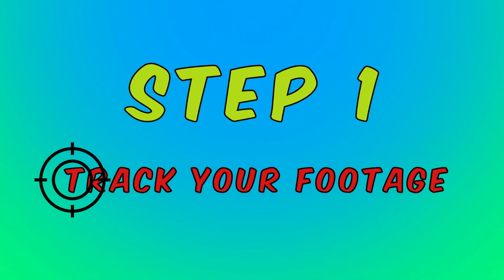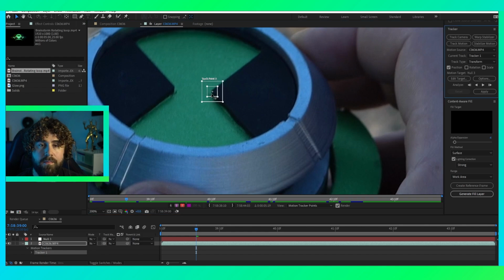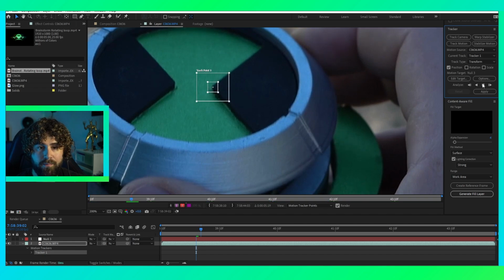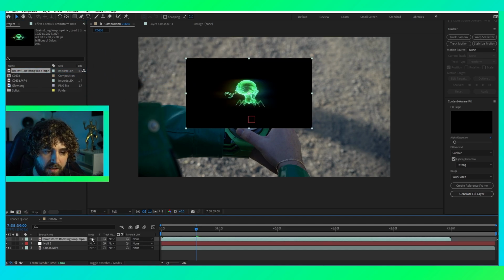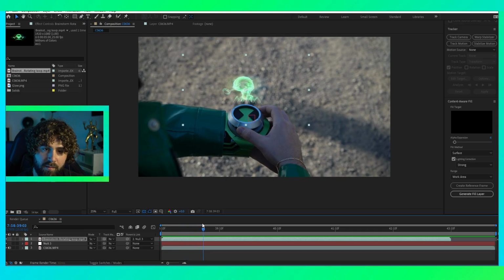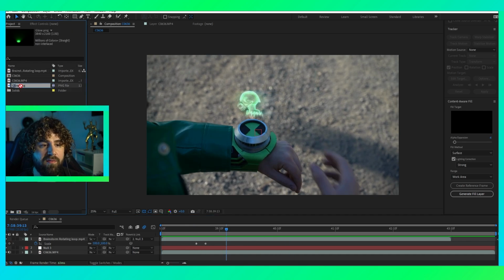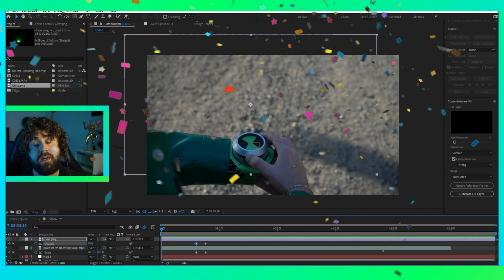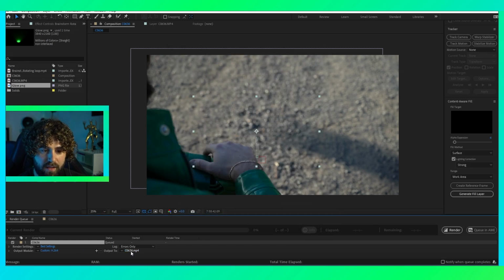Ben 10 Hologram Tutorial for BEGINNERS!